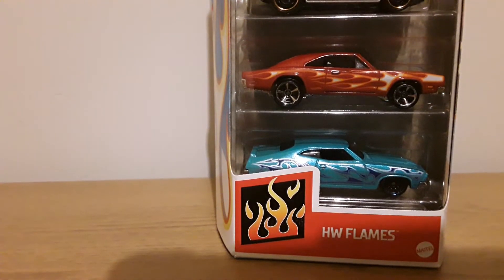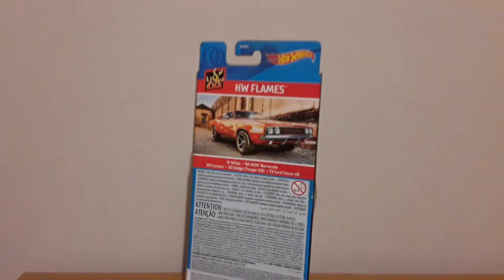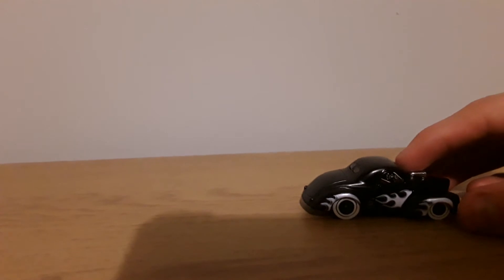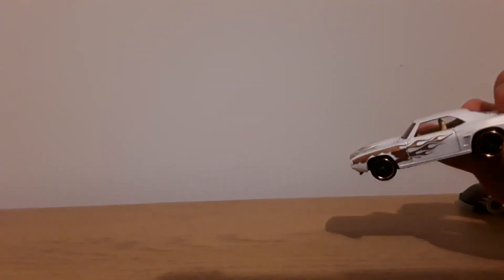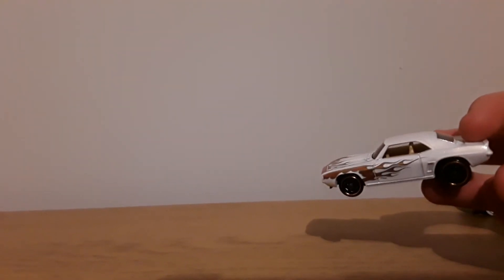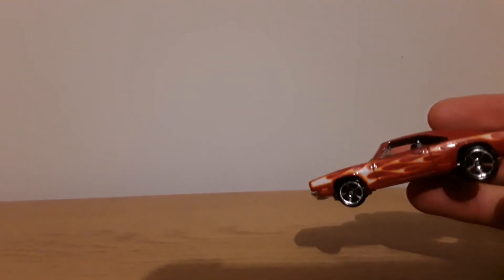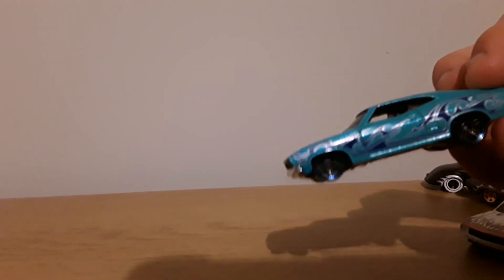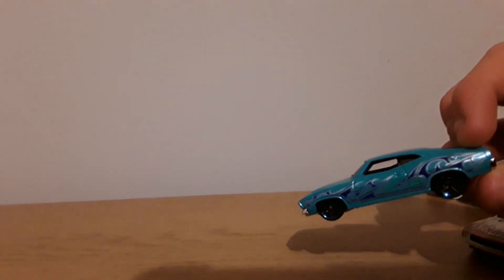new hot wheels 5 pack of cars 2021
hotwheels. com